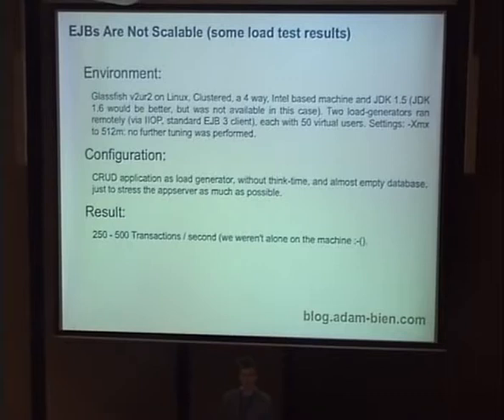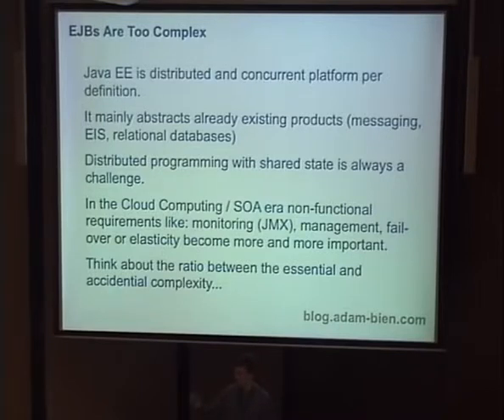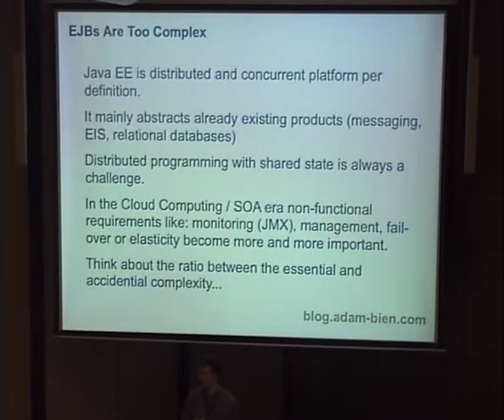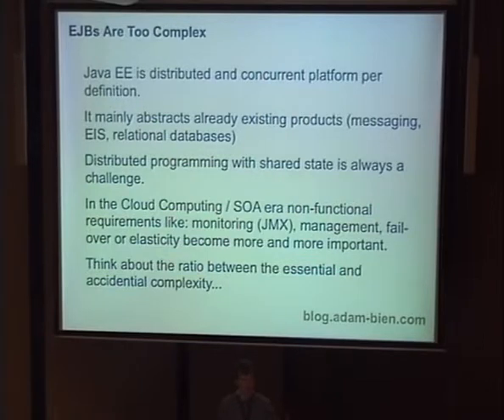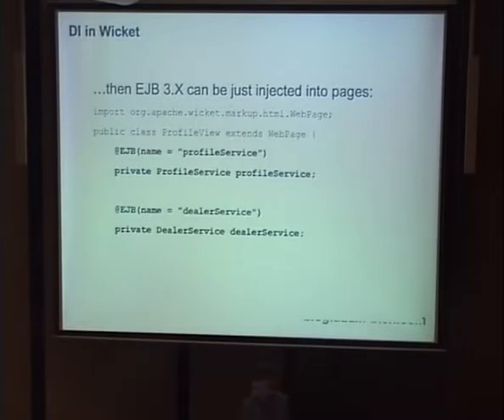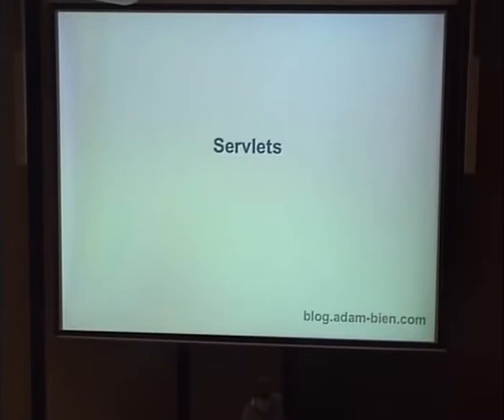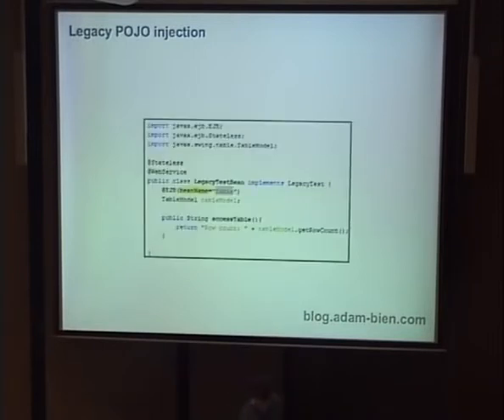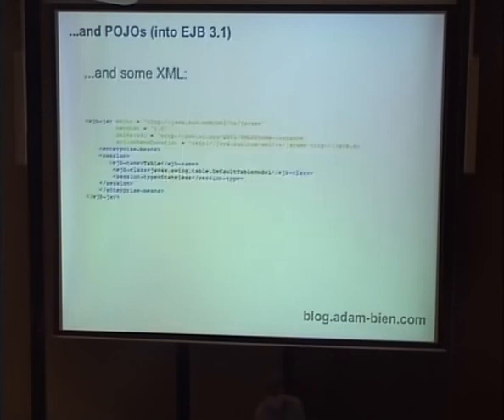Adam Bien "EJB 3.1..." Part 4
Adam Bien's presentation "EJB 3.1 - Killing The Top Eleven Myths, Tales and Biases" given at the biggest Polish programming conference - 4Developers. The event took place on March 26th, 2009 in Krakow, Poland. It hosted 4 paralell tracks: Java, .NET & C#, Dedicated Languages and IT Project Management. Adam's talk was given during the Java session.